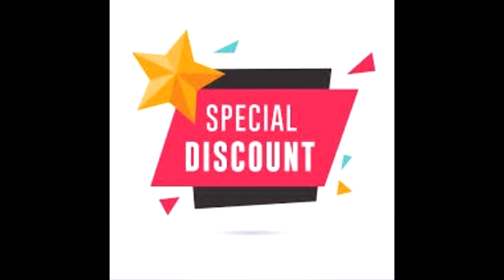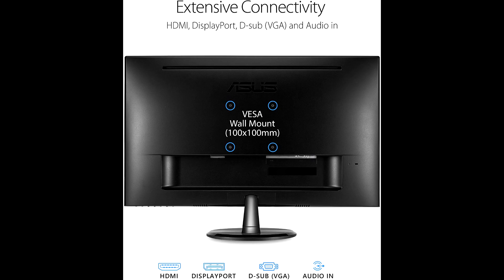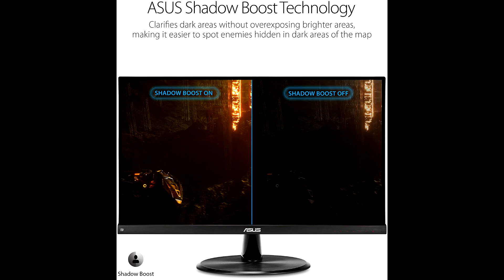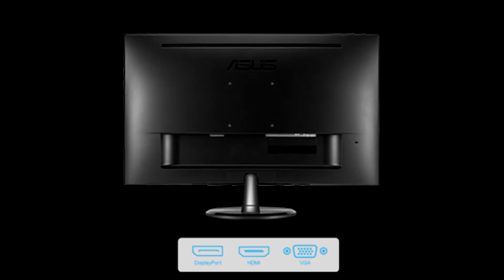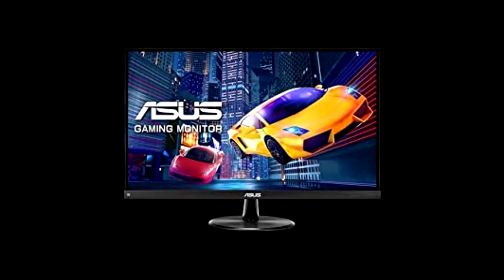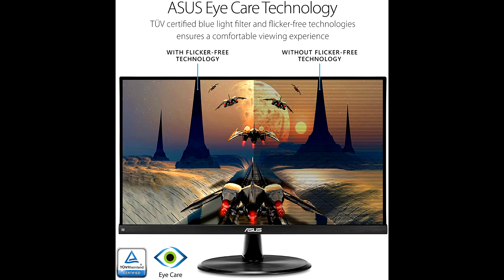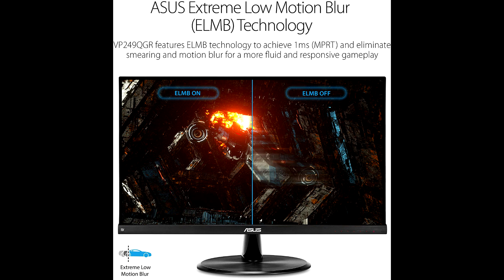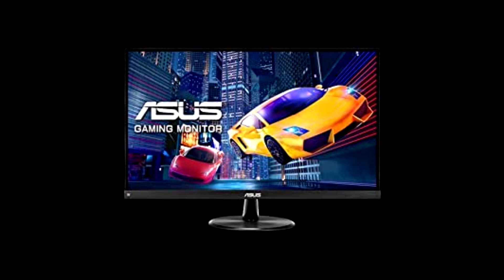ASUS VP249QGR 23.8 inch Full HD Gaming Monitor Review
Buy ASUS VP249QGR 23.8 inch Full HD Gaming Monitor at cheap and limited time discount

ASUS VP249QGR 23.8” Gaming Monitor 144Hz Full HD (1920 x 1080) IPS 1ms FreeSync Extreme Low Motion Blur Eye Care DisplayPort HDMI VGA